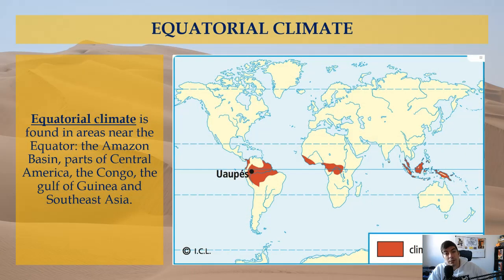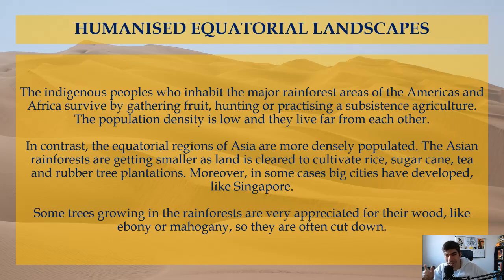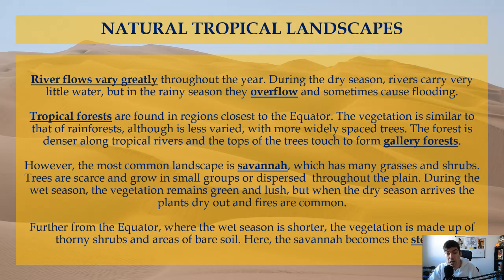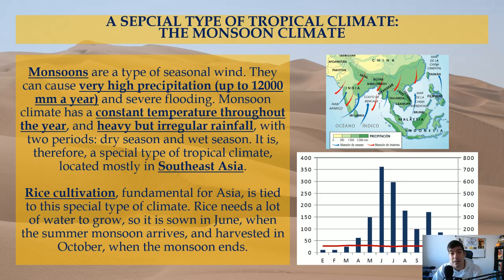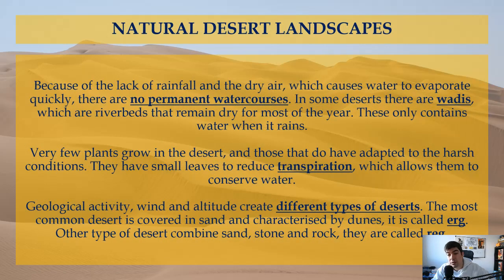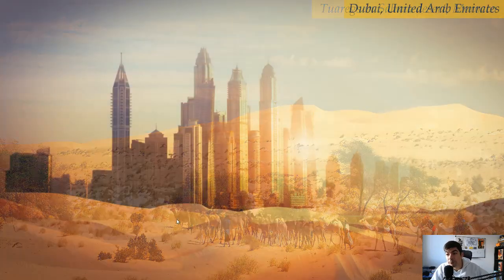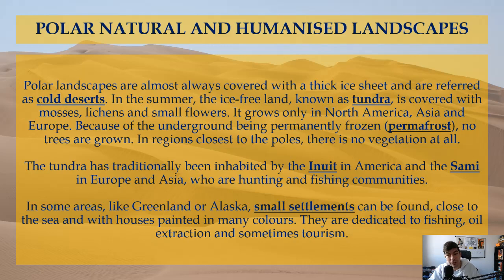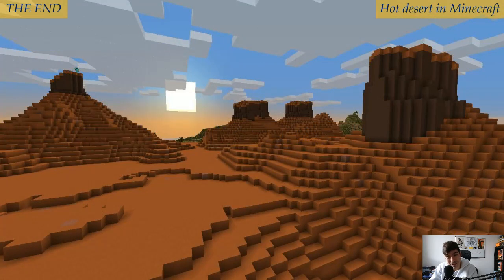De Bien TV | 1ºESO Sección | UD6. Part II: Extreme climates and landscapes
1ºESO Sección | CEIPSO El Encinar

Unit 6. Climates and landscapes of the world
Part II: Extreme climates and landscapes